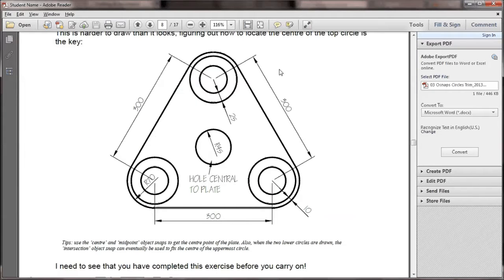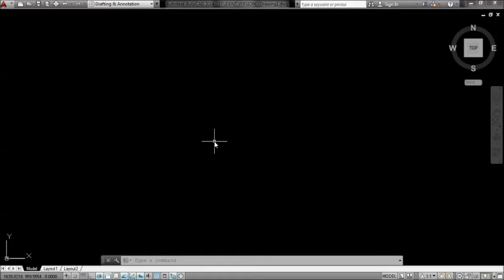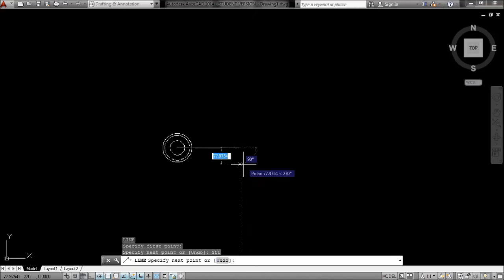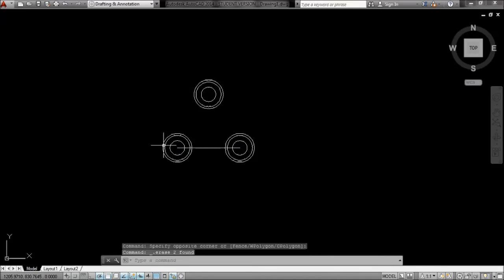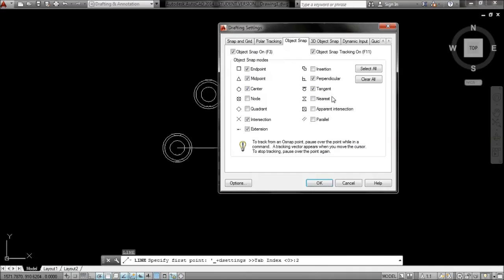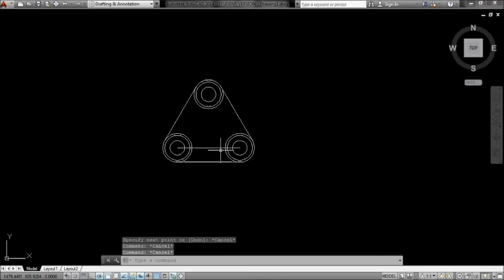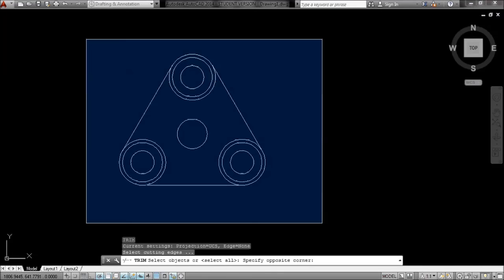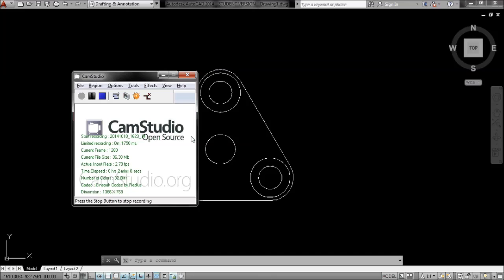AutoCAD drawing Challenge!! In under 1 minute? (with Tutorial)!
Can you draw the opening diagram in under a minute?
Pause the video to see the diagram BEFORE I show you how it's done and try to get it down to less than a minute! (Also, I know 3D is the way forward before anyone asks).